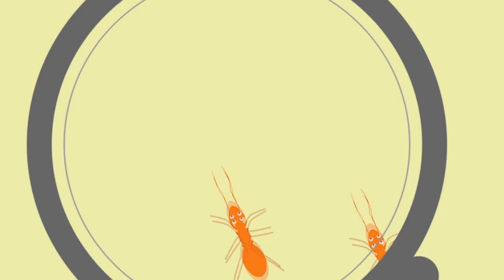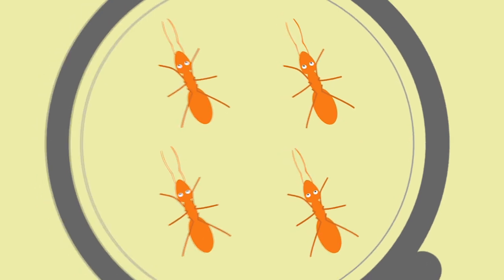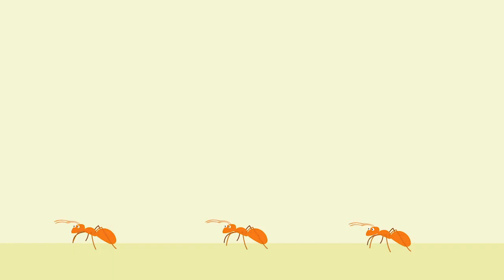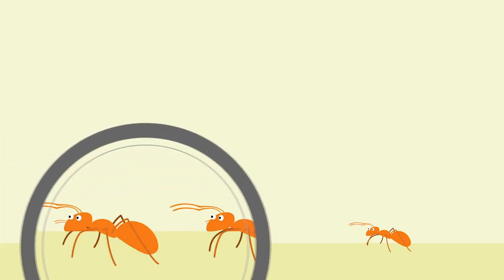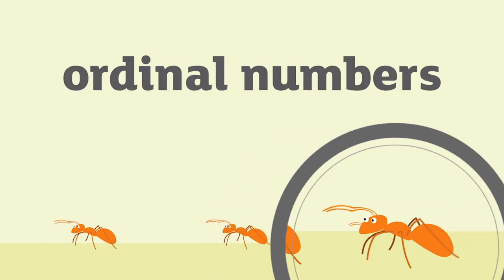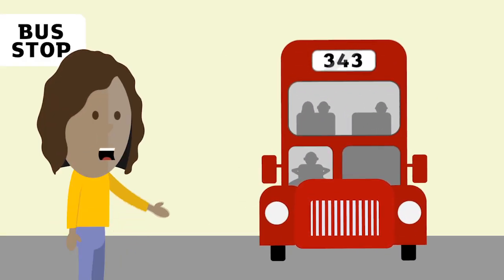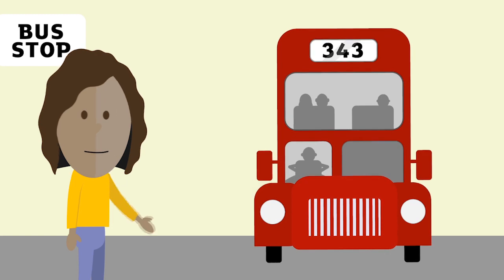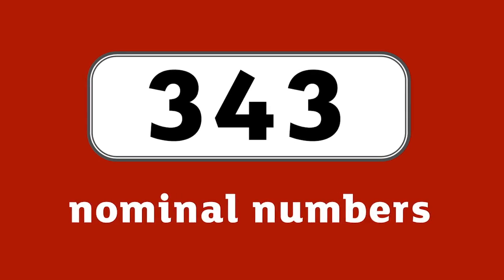What is number? | Oxford Owl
Get a simple definition of the concept of number and the difference between cardinal, ordinal and nominal numbers with this fun animation.